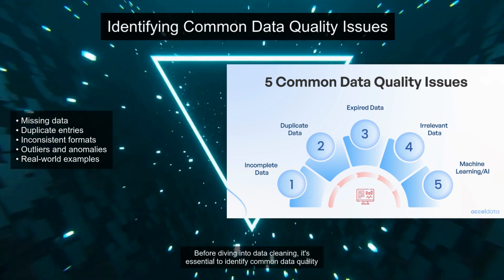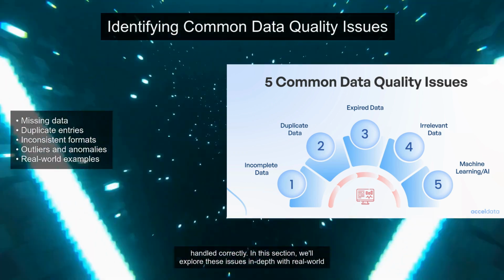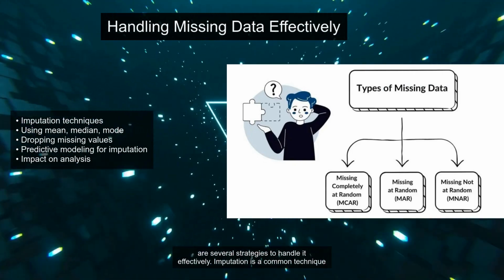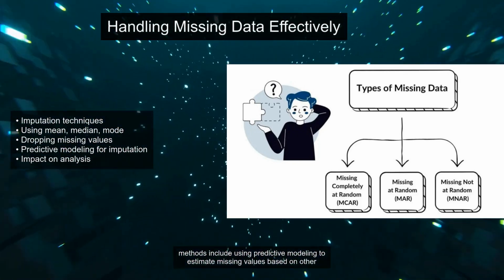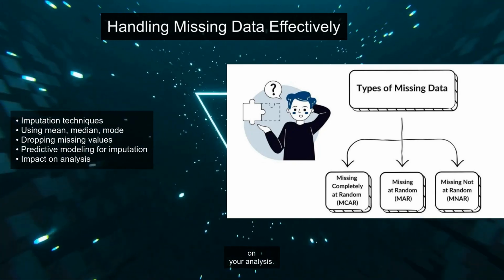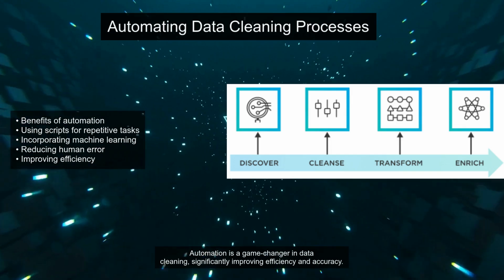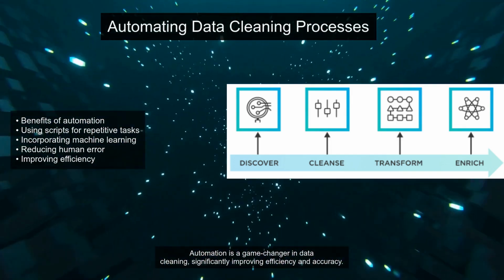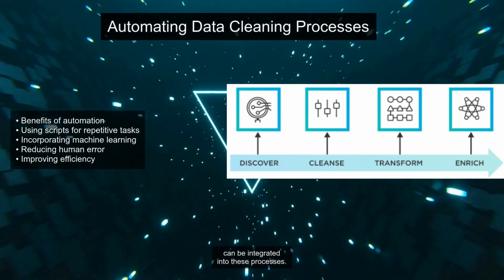Mastering Data Cleaning for Project Success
🔍 **Mastering Data Cleaning for Project Success!** 🤖⚡🚀 Are you struggling with messy data in your projects? Discover how mastering data cleaning can enhance your AI and machine learning models, ensuring project success every time!

**What This Video Covers:** In this video, you'll learn effective data cleaning and preprocessing techniques to ensure accuracy and reliability in your data science projects.

- ✨ **Introduction to Data Cleaning**: Importance, impact on model accuracy, and key techniques.
- ⚡ **The Importance of Data Cleaning**: Enhancing model accuracy and reducing data biases.
- 🚀 **Identifying Common Data Quality Issues**: Missing data, duplicates, and more.
- 🎯 **Handling Missing Data Effectively**: Imputation techniques and predictive modeling.
- 🔥 **Dealing with Outliers and Anomalies**: Identifying and transforming outliers.
- 🛠️ **Standardizing and Normalizing Datasets**: Importance and practical implementation.
- 📌 **Using Python Libraries for Data Cleaning**: Pandas, NumPy, and SciPy with examples.
- 🔵 **Automating Data Cleaning Processes**: Benefits and reducing human error.
- 📢 **Best Practices for Maintaining Data Integrity**: Regular audits and documentation.
- 🌍 **Case Study: Real-World Data Cleaning**: Challenges and outcomes.

🧠 **Who Should Watch:** This video is perfect for AI enthusiasts, tech enthusiasts, and anyone interested in the latest AI advancements. Mastering data cleaning is critical for enhancing your workflow and achieving project success.